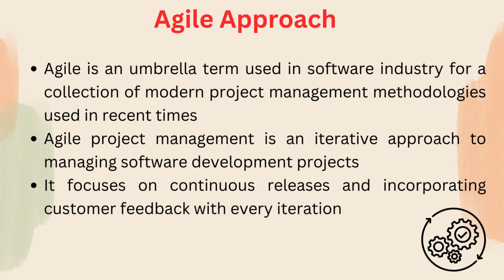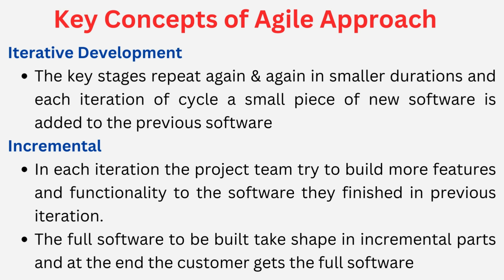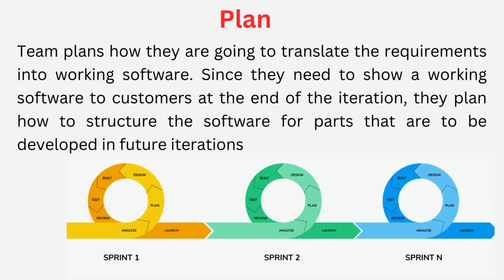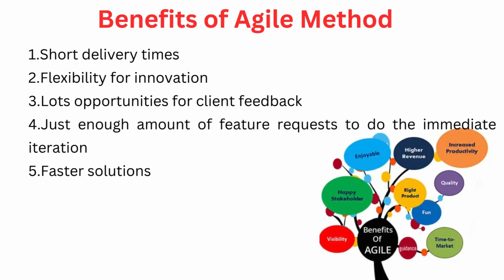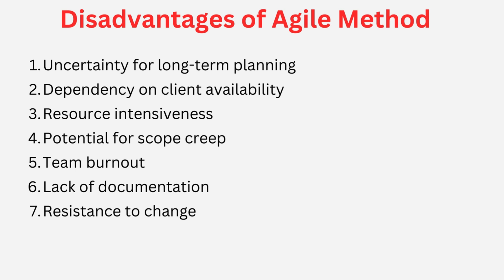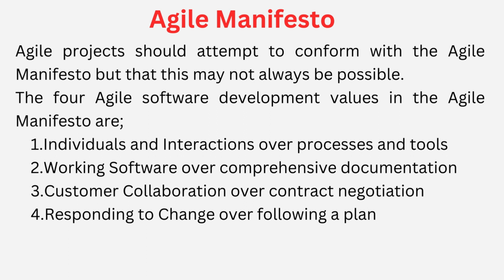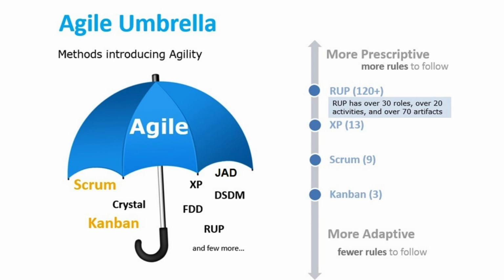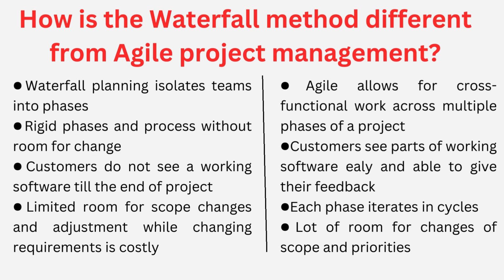Edexcel AL - A2 - Unit 3 - Topic 15: System development : AGILE METHOD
Good Luck!